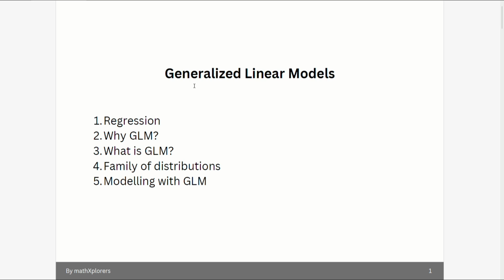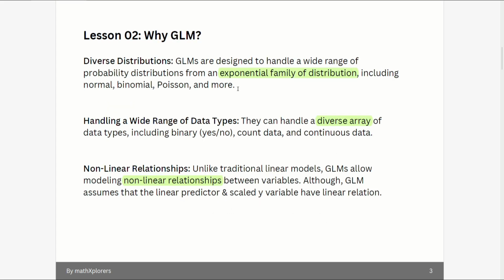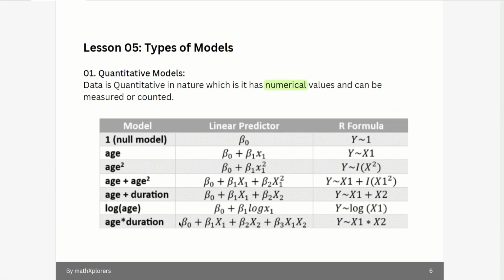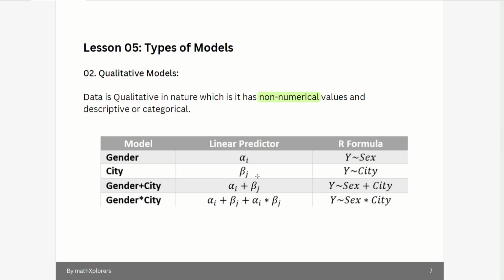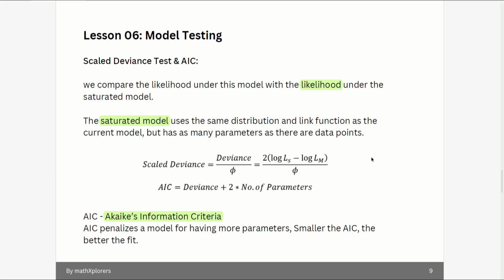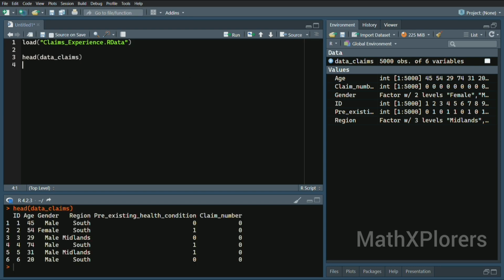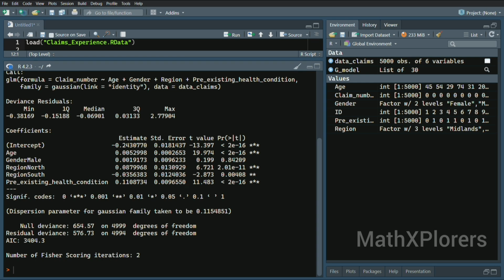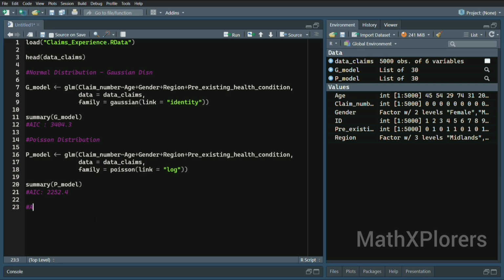GLM's Explained! - From A to Z | GLM in R-studio | Regression Series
🎥 Dive into the world of Generalized Linear Models (GLMs) as we simplify this complex topic. Learn how to code GLM models in R-studio and explore their practical applications. Elevate your data analysis skills and make informed decisions. Let's unravel GLMs together! 📊💡